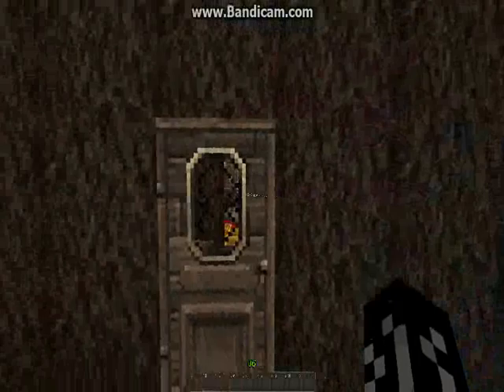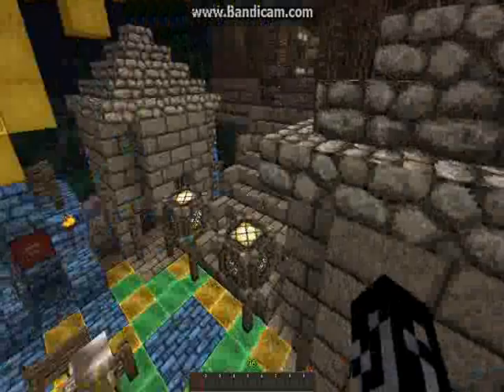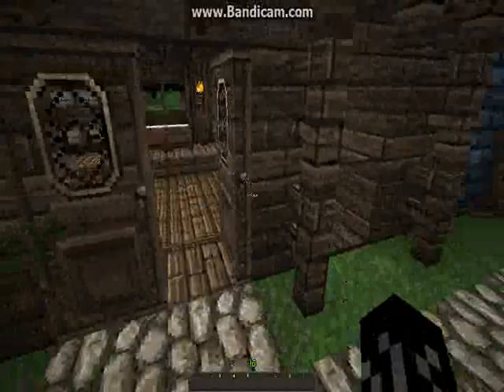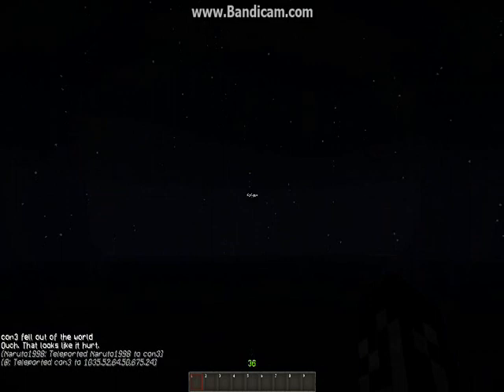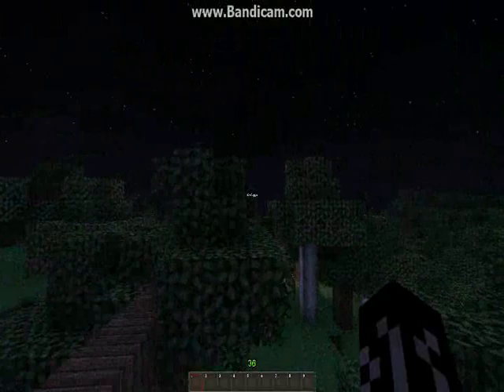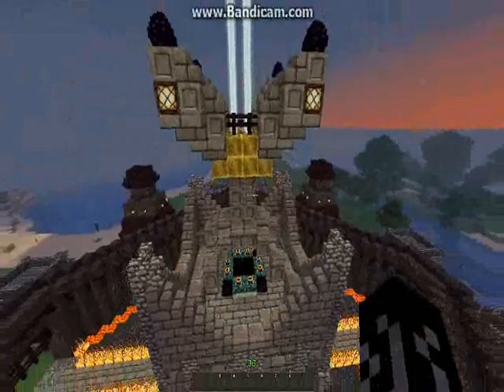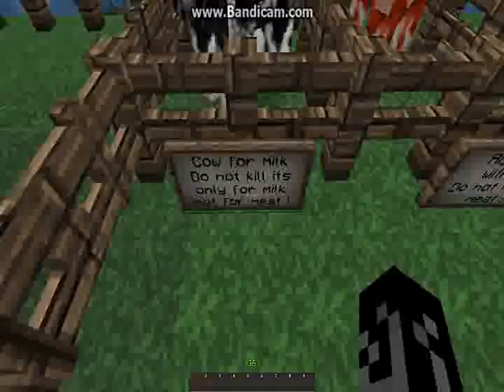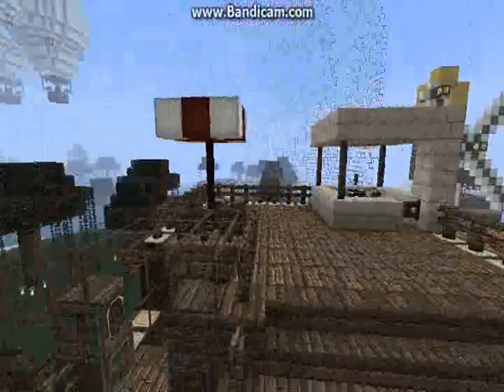Minecraft Kingdom World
Me and my friends made this map.I decided to show to whole world this minecraft map...It will be more things and more stuff in the map.It will be patched every weak maybe twice a weak...I will put link in descripiton as soon as i put the world on Download Site ^_^ I Hope you enjoyd the map...*(Dont watch in fullscreen,bad quality)* :P